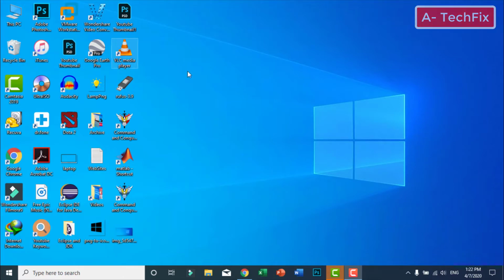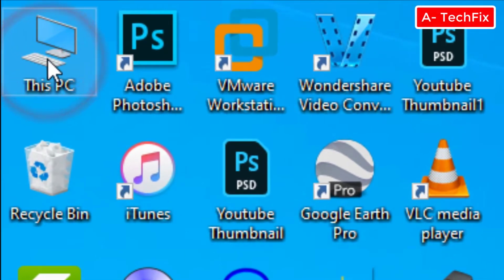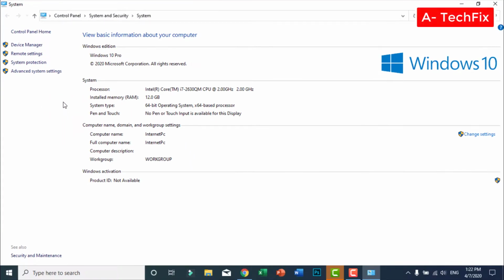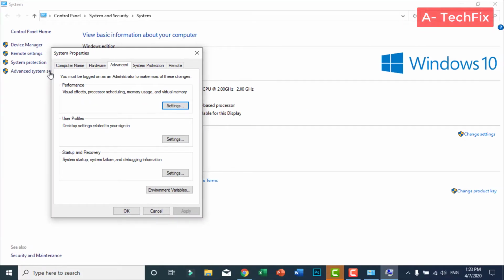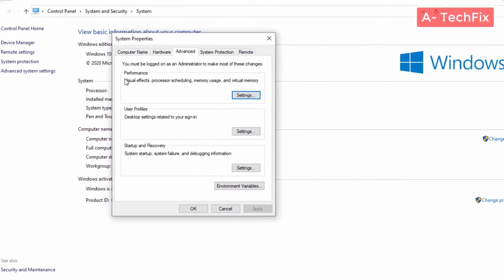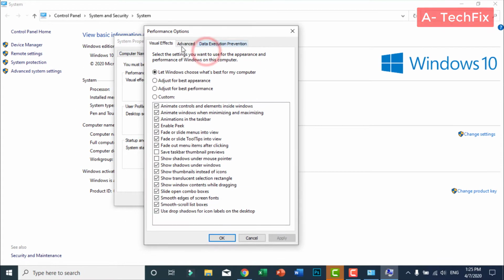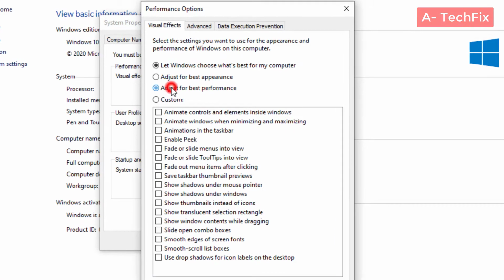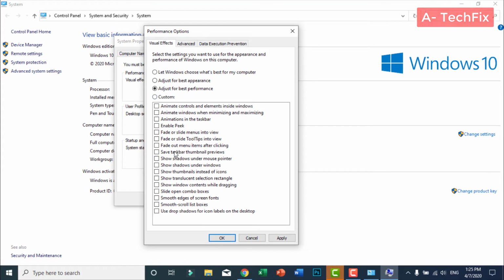Speed up windows 10 performance [Easy Step]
Thank you for respecting the terms of this license! Speed up Windows 10 performance